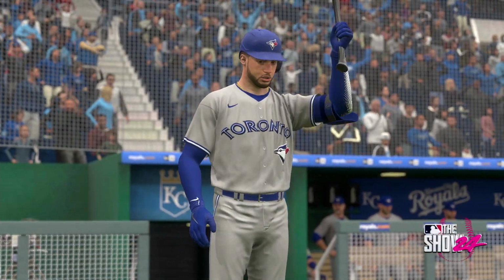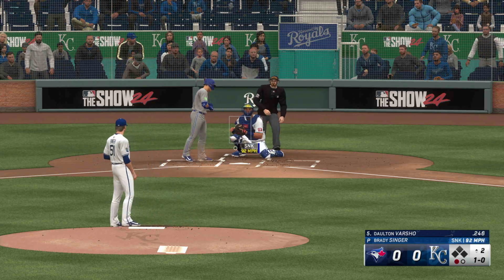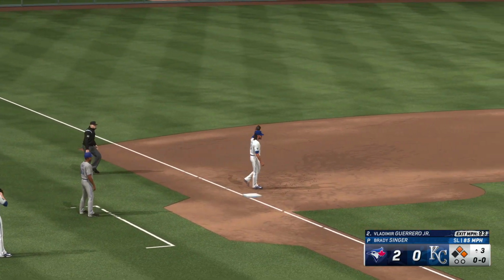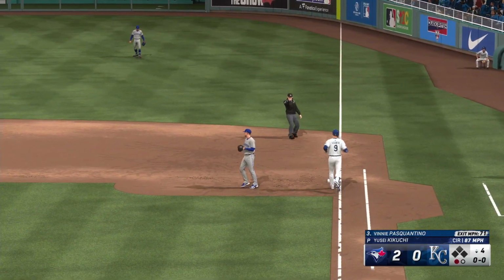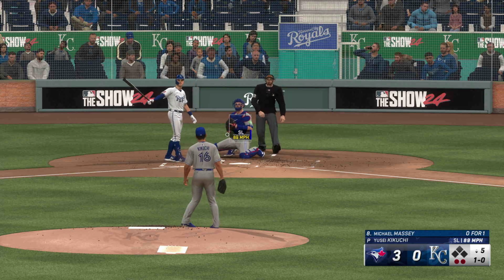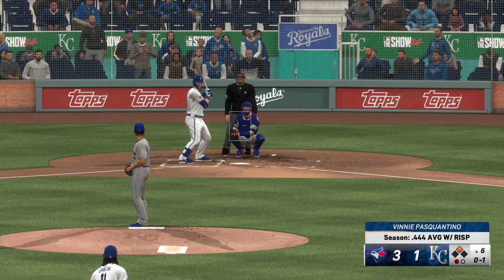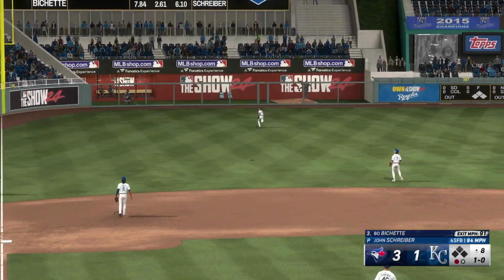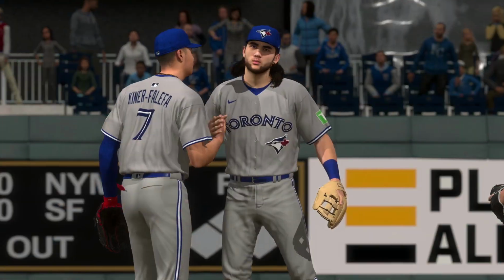TORONTO BLUE JAYS vs KANSAS CITY ROYALS May 2024 mlb Highlights Match Collection